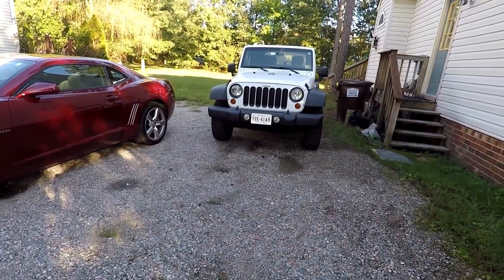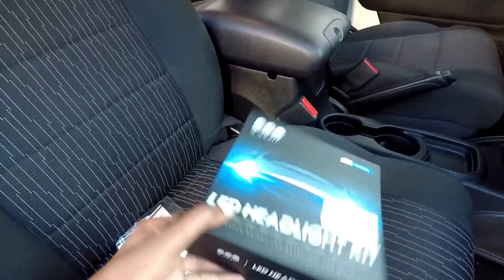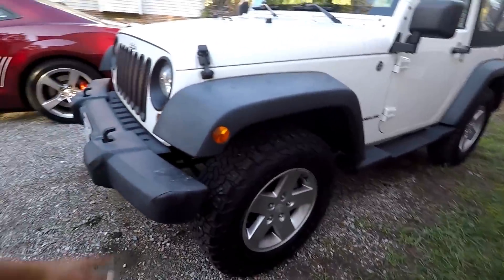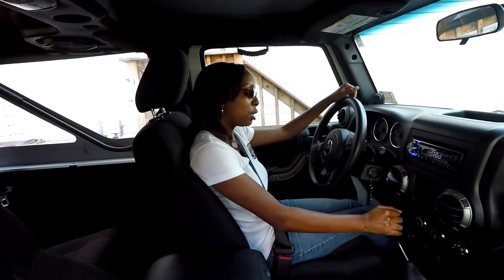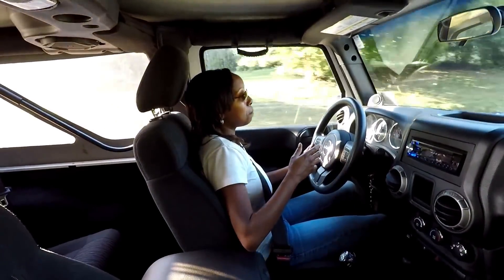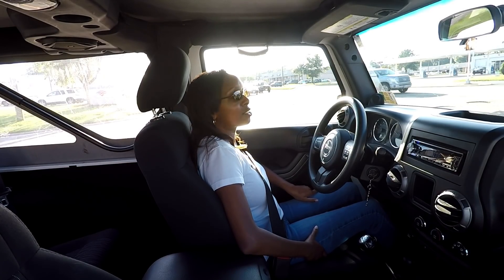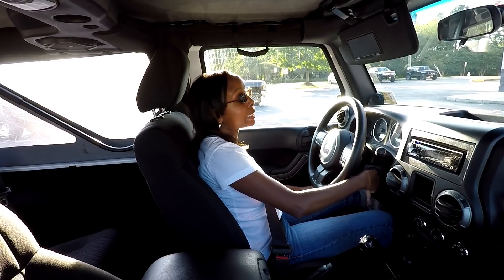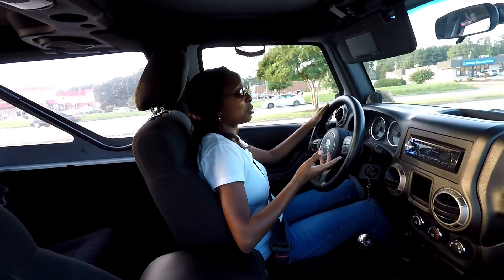What I've Learned Driving Manual! *2-Week Update*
Practice makes (near) perfect! I'm really enjoying the Jeep already, and now that I'm able to drive it comfortably I can take it around town a lot more. I have a long way to go before driving manual becomes second nature to me but I WILL get there!